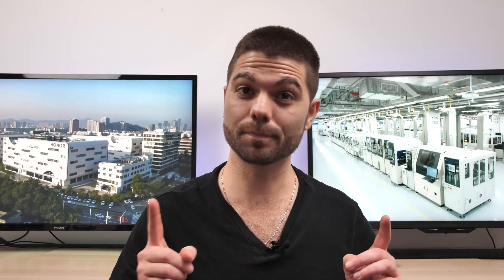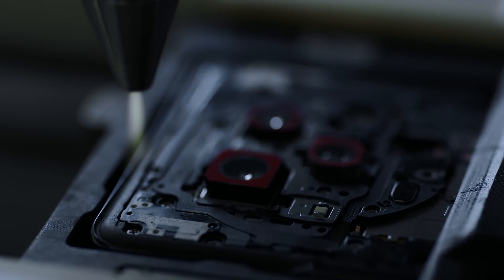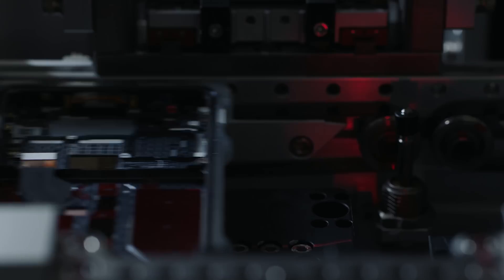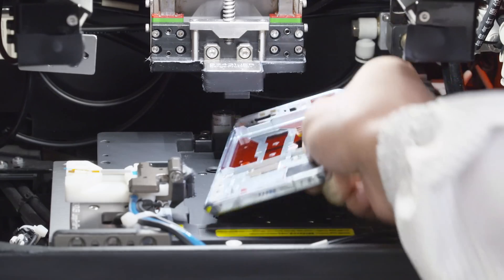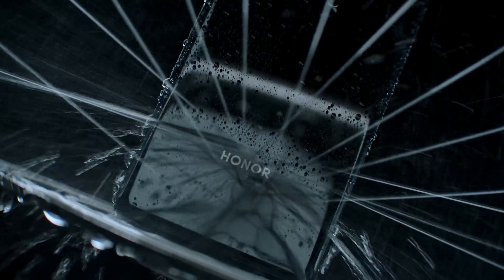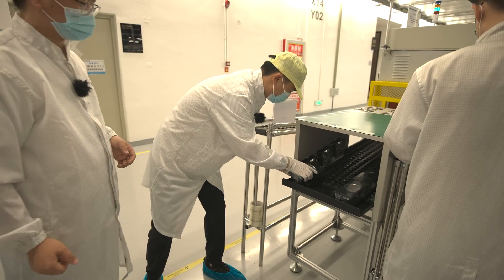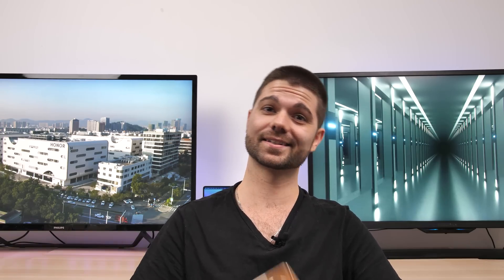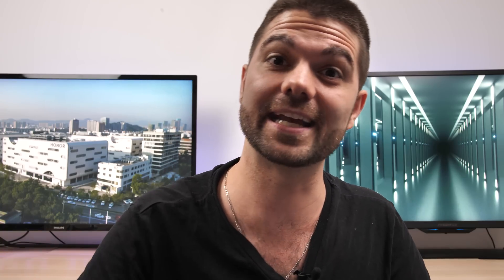HONOR Magic Factory Tour | How Smartphones are Made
INSIDE look at The HONOR Intelligent Manufacturing Industrial Park + GIVEAWAY of 3x HONOR Magic4 Pros, courtesy of HONOR themselves.

I run through HONOR's newly built factory and give you an in-depth look at how their smartphones are made.

Be sure to stick around to the end of the video so that YOU can find out how YOU can win 1 of 3 HONOR Magic 4 Pros!

1. Watch this video
2. Follow HONOR’s global Twitter account @Honorglobal and myself @TechNickBrazer
3. Create a Twitter post with these instructions and answer the question:
 • Type this: I just watched the HONOR Factory Tour Video: (this video link)
 • Answer this: What are the two Magical Parts found inside the HONOR Magic4 Pro?
• Include Hashtags: MagicalParts HONORMagic4 Pro
 • Mention: @Honorglobal and @TechNickBrazer
4. Sit back, relax and wait for the results, which will be posted on my Twitter account on June 9th 2022 at 9PM GMT+8

00:00 - Introduction to HONOR's Factory
01:09 - Brief info on Production
01:39 - Smartphone Components & the Smallest Component
02:33 - Camera Module Production, Calibration & AI Algorithms
03:22 - 3D ToF Sensor & Display Assembly and Testing
04:05 - AI Privacy Call, Sound Leakage Test & Mounting of the Special Bone Conduction Piece
05:27 - Radiation Testing
06:03 - Reliability Testing (water submersion / drop test / button mashes)
06:47 - Wrapping Up
07:25 - GIVEAWAY instructions & Outro